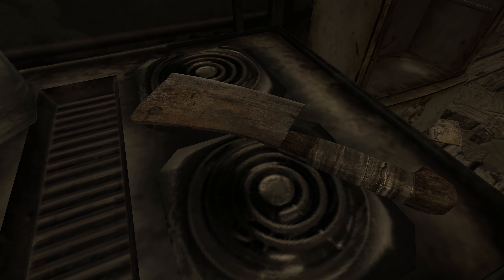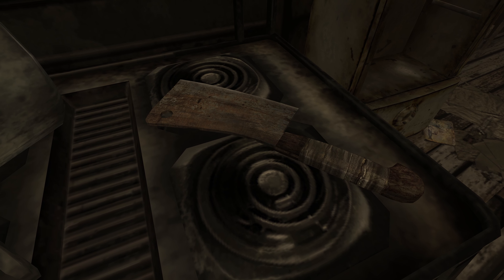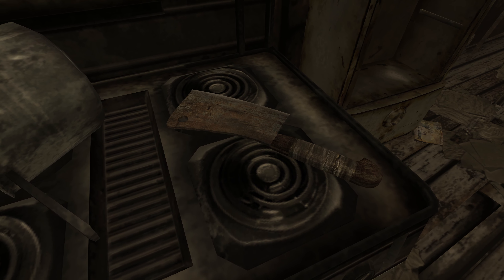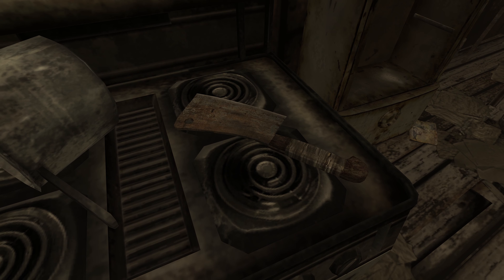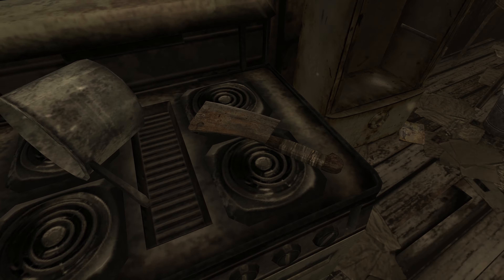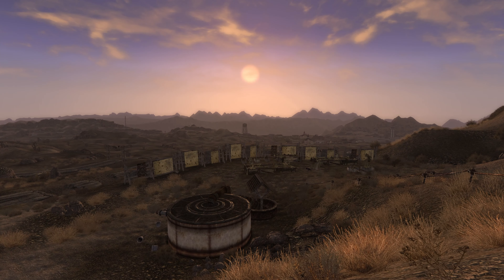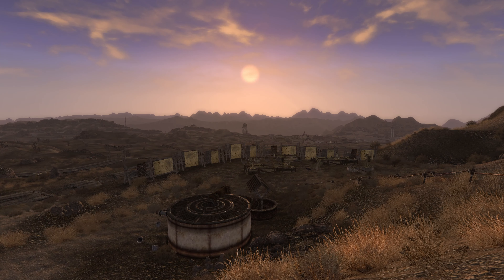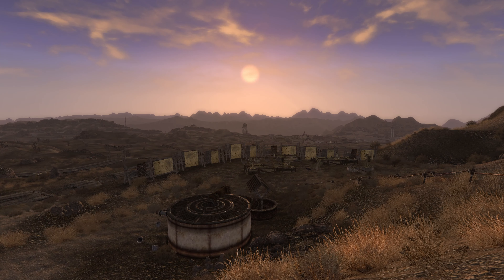The Hidden Backstory of Wolfhorn Ranch in Fallout: New Vegas